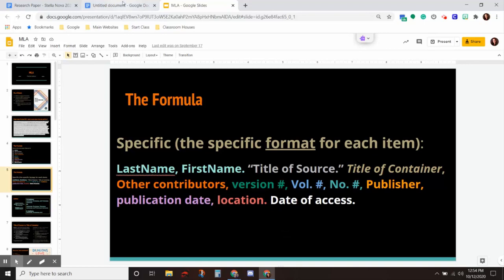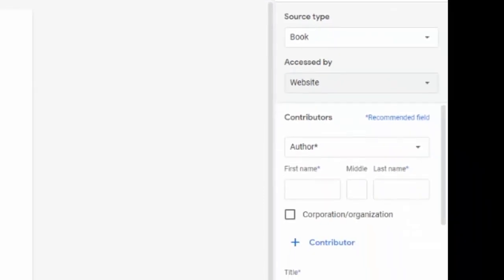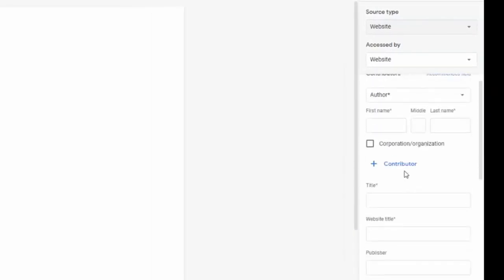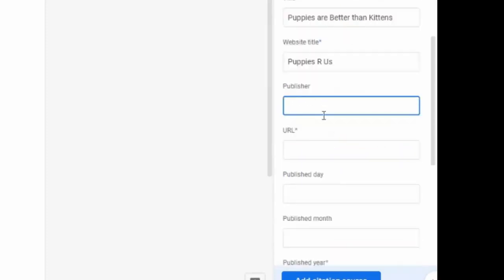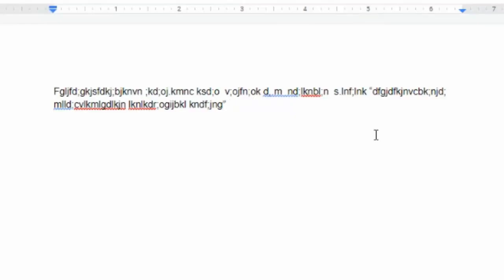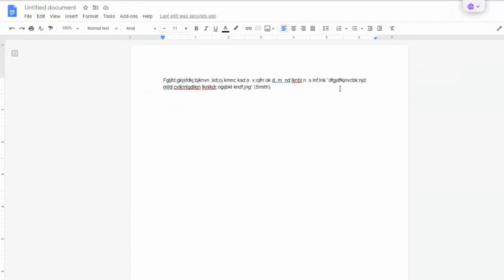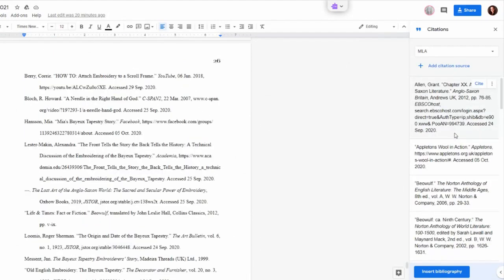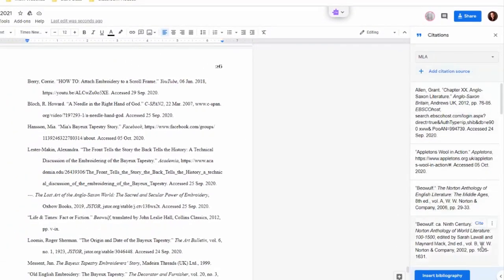Tech Tuesday #115: Citation Tool in Google Docs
Today our guest presenter Malorie Rivera tells us about the Google Docs Citation Feature.